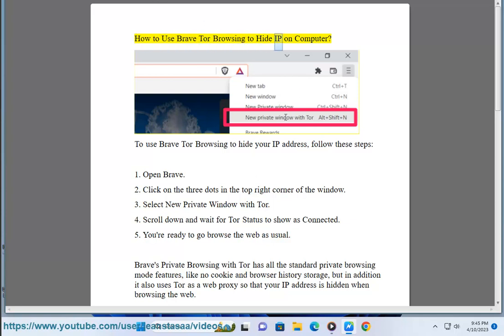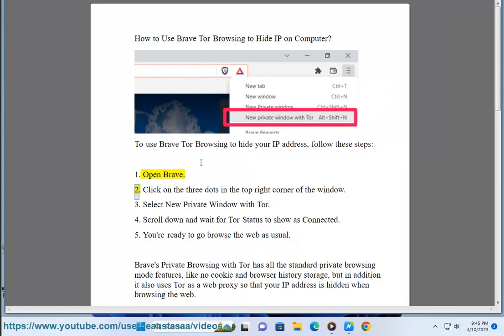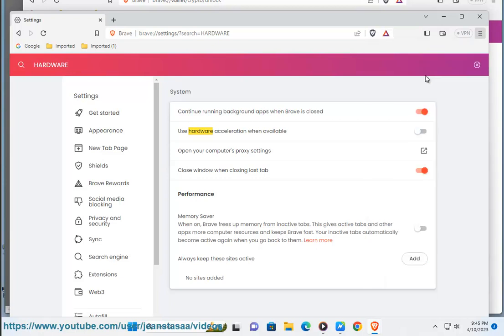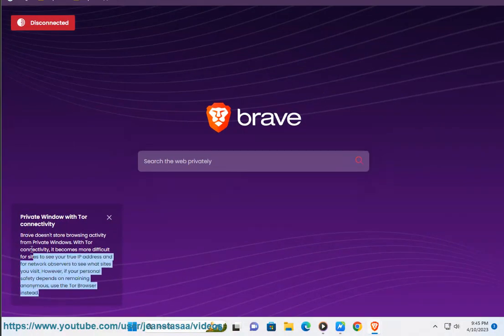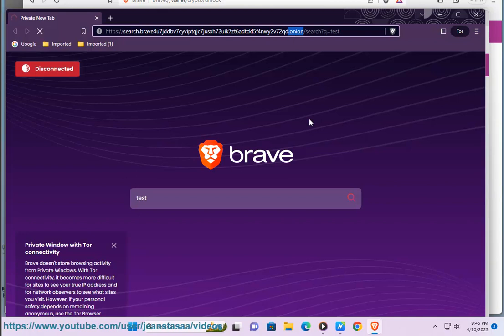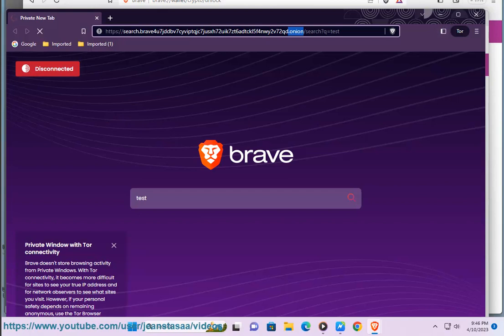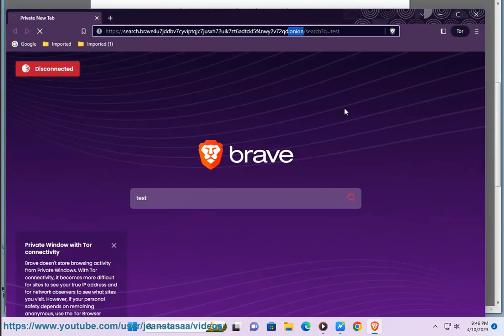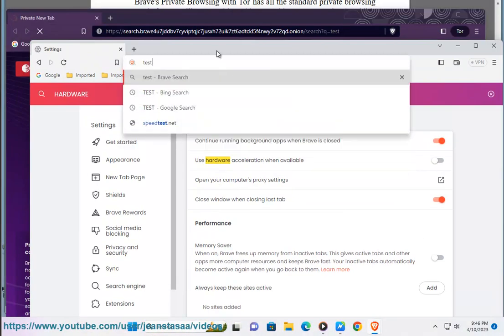Use Brave Tor Browsing to Hide IP on Windows/Mac Computer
Here's how to Use Brave Tor Browsing to Hide IP on Windows/Mac Computer.
I. Brave Tor Browsing is a feature in the Brave web browser that allows you to browse the web anonymously. It does this by routing your traffic through the Tor network, which is a network of computers that encrypt your traffic and bounce it around the world to make it difficult to track.

There are a number of pros and cons to using Brave Tor Browsing.

**Pros:**
* **Anonymity:** Brave Tor Browsing makes it difficult for websites to track you. This can be useful if you are concerned about your privacy or if you are trying to access websites that are blocked in your country.
* **Security:** Tor is a secure network, and Brave Tor Browsing makes it even more secure by encrypting your traffic. This can protect you from hackers and other online threats.
* **Speed:** Brave Tor Browsing is relatively fast, especially compared to other methods of anonymous browsing.

**Cons:**
* **Compatibility:** Not all websites work with Tor. This is because Tor can slow down your connection and make it difficult to load certain types of content.
* **Usability:** Brave Tor Browsing can be a bit difficult to use, especially if you are not familiar with the Tor network.
* **Security:** Tor is not 100% secure. There have been cases of people being tracked down even when using Tor.

Overall, Brave Tor Browsing is a good option if you are looking for a way to browse the web anonymously. However, it is important to be aware of the pros and cons before you use it.

Here are some additional details about the pros and cons of Brave Tor Browsing:

**Pro: Anonymity**
Brave Tor Browsing makes it difficult for websites to track you. This is because your traffic is routed through the Tor network, which is a network of computers that encrypt your traffic and bounce it around the world to make it difficult to track.

**Con: Compatibility**
Not all websites work with Tor. This is because Tor can slow down your connection and make it difficult to load certain types of content. Additionally, some websites may block users who are connecting from Tor.

**Pro: Speed**
Brave Tor Browsing is relatively fast, especially compared to other methods of anonymous browsing. This is because Brave uses a technique called "onion routing" to route your traffic through multiple Tor nodes. This helps to speed up your connection and make it more difficult to track.

**Con: Usability**
Brave Tor Browsing can be a bit difficult to use, especially if you are not familiar with the Tor network. This is because Tor is a complex network, and there are a lot of things that can go wrong. If you are not careful, you could end up exposing your identity or downloading malware.

**Con: Security**
Tor is not 100% secure. There have been cases of people being tracked down even when using Tor. This is because Tor is not perfect, and there are ways to identify users who are using the network. Additionally, Tor is not a magic bullet, and it will not protect you from all online threats.

II. Brave Tor Browsing and proxy servers are both ways to protect your privacy and security online. However, there are some key differences between the two.

A proxy server is a server that acts as an intermediary between your computer and the internet. When you use a proxy server, your internet traffic is routed through the proxy server before it reaches its destination. This can help to protect your privacy by hiding your IP address. However, proxy servers are not as secure as Tor.

Tor is a network of computers that route your internet traffic through multiple nodes. This makes it very difficult to track your online activity. Tor is also more secure than proxy servers because it encrypts your traffic.

Overall, Tor is a more secure option than a proxy server. However, it is important to note that Tor is slower than a proxy server. This is because your traffic is routed through multiple nodes, which takes longer.

Here is a table that summarizes the key differences between Brave Tor Browsing and proxy servers:

| Feature | Brave Tor Browsing | Proxy Server |
| Security | More secure | Less secure |
| Speed | Slower | Faster |
| Compatibility | Not all websites work with Tor | Most websites work with proxy servers |
| Ease of use | More difficult to use | Easier to use |

Ultimately, the best option for you will depend on your individual needs. If you are looking for the most secure option, then Tor is the best choice. However, if you are looking for a faster option, then a proxy server may be a better choice.